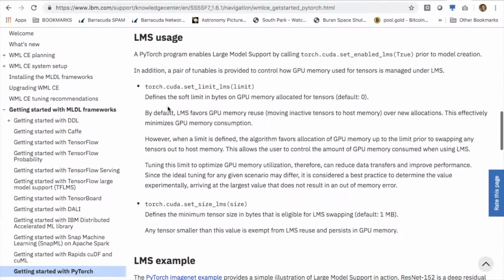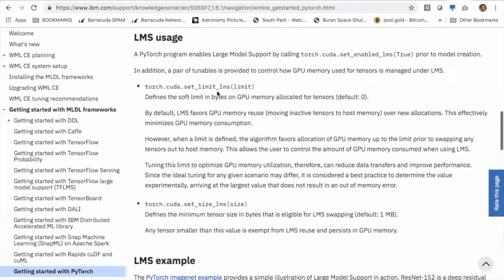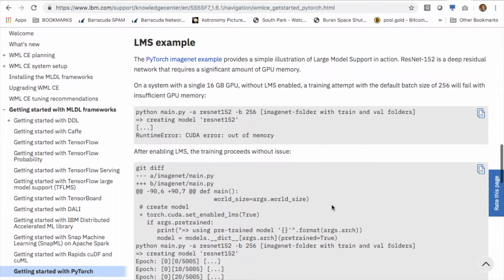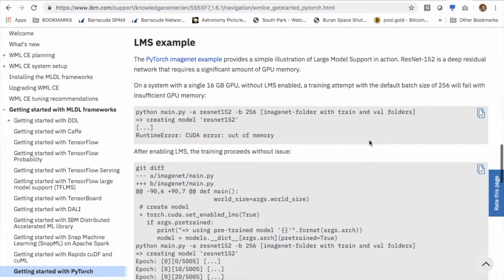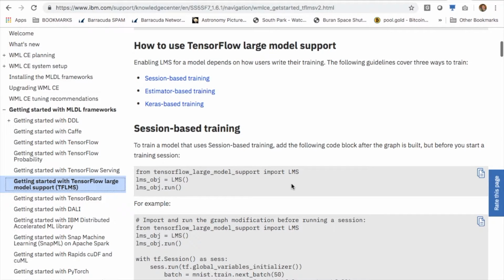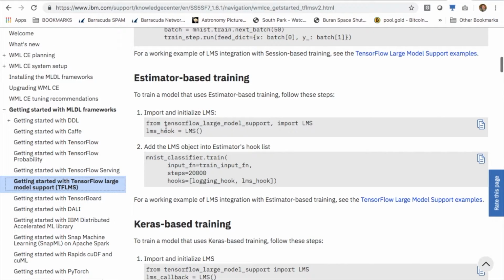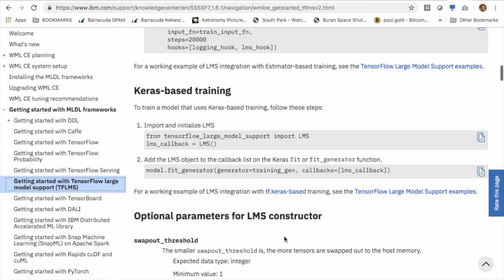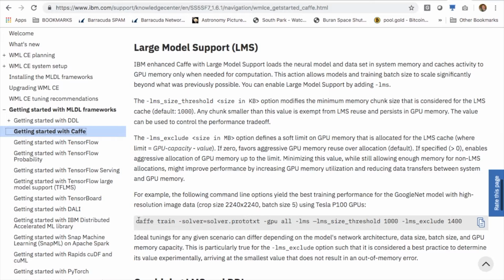nextGenAI Ep12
MAPSYS' NextGen AI series with your host - Daneyand "DJ" Singley.